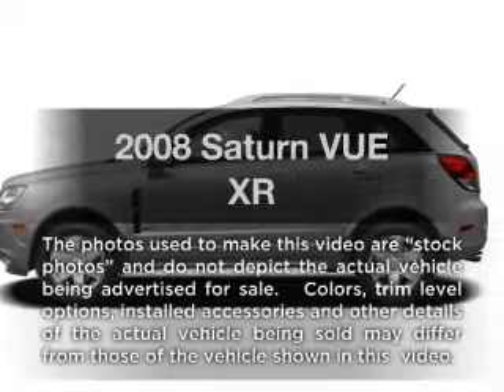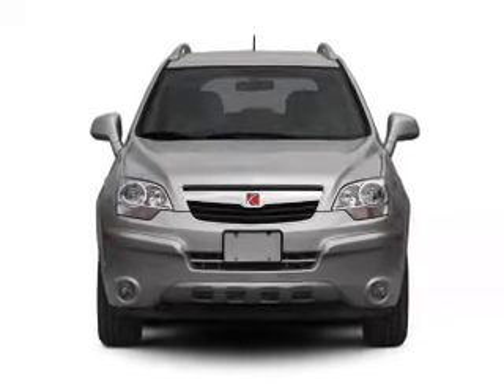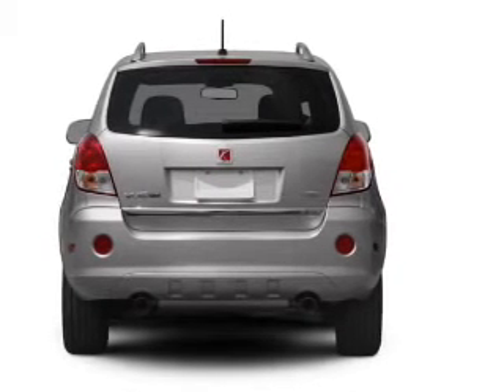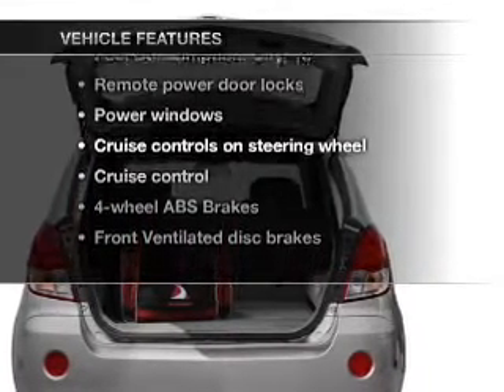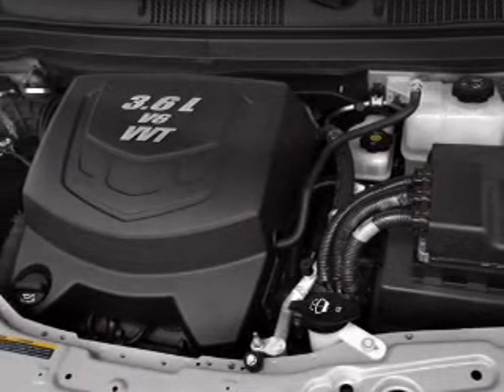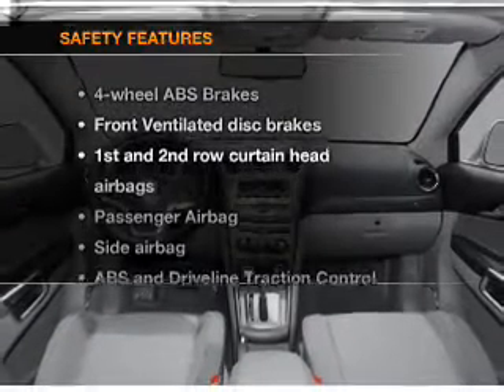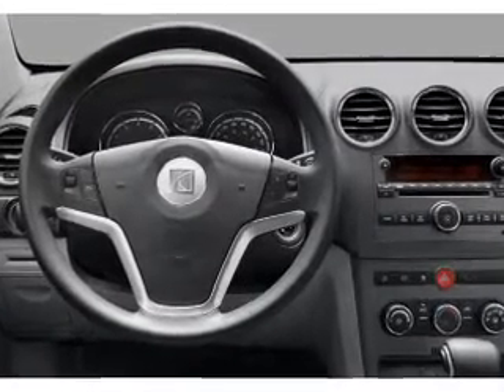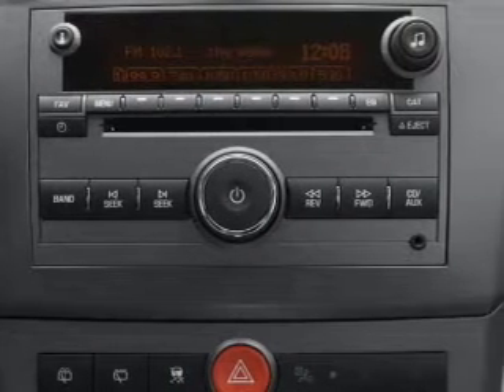2008 Saturn VUE - Wilmington OH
Year: 2008
Make: Saturn
Model: VUE
Trim: XR
Engine: 3.6 liter 6 cylinder 24 valve
Transmission: 6-Speed Automatic
Color: Silver
Mileage: 41198
Address:
1850 Rombach Ave